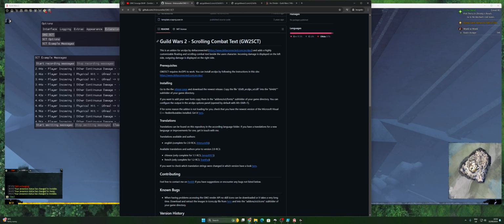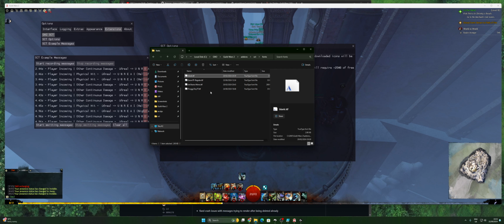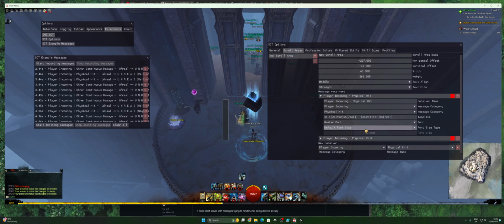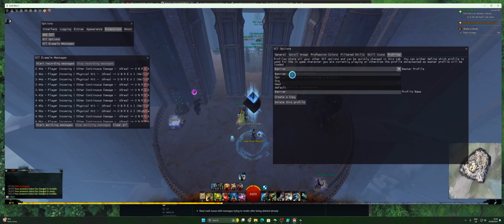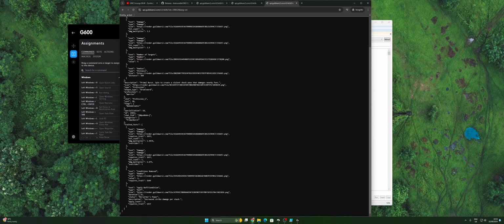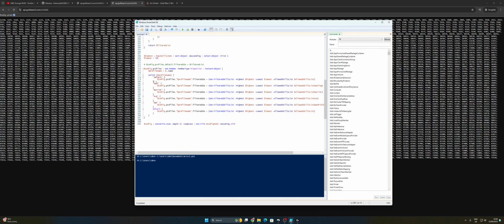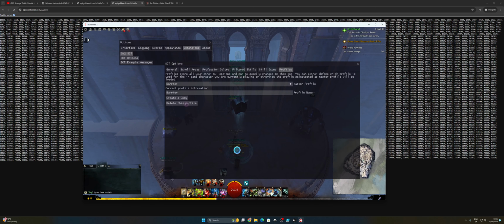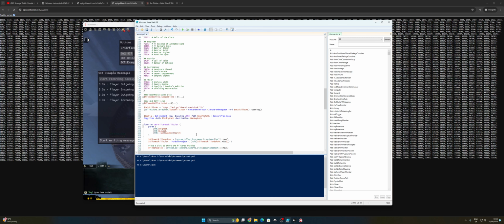GW2 SCT Addon Configuration